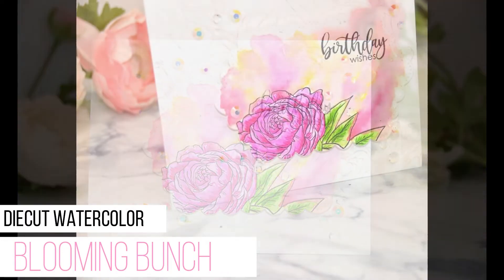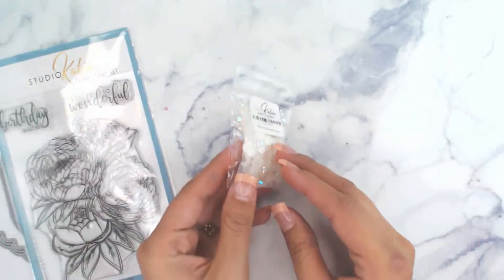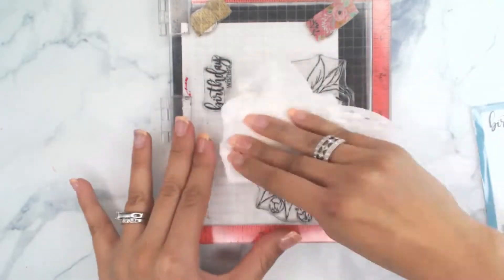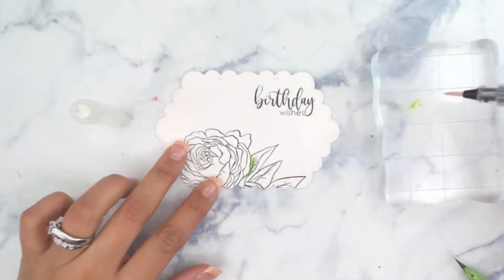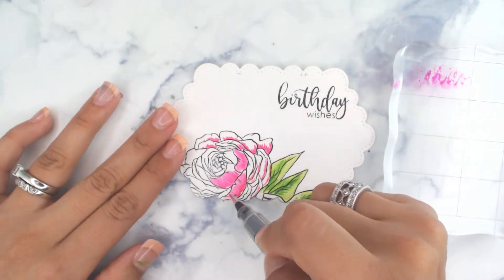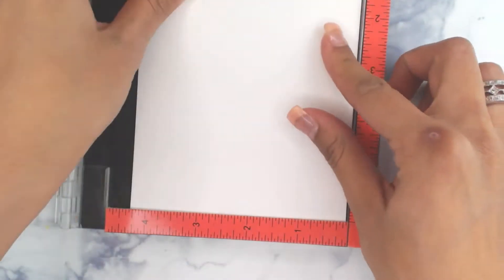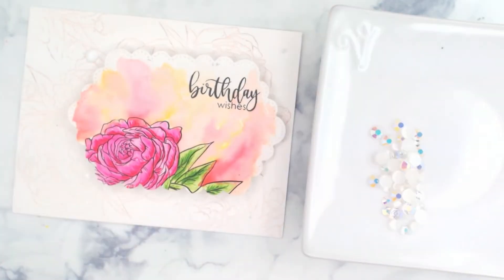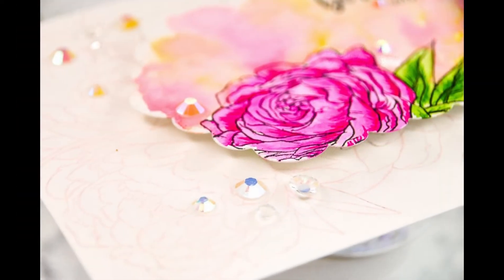Watercolor Die Cuts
Partial water coloring with markers and the Blooming Bunch stamp set.  Die cut with DOTTED SCALLOP OBLONG